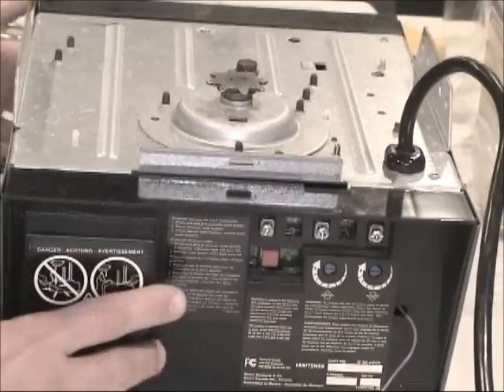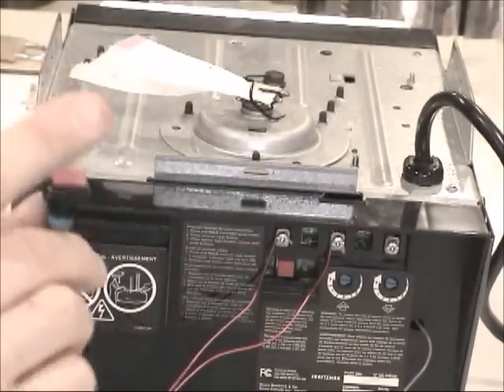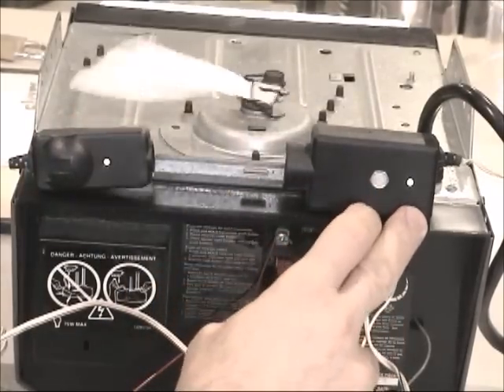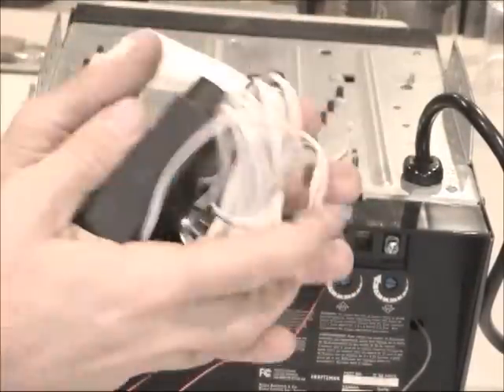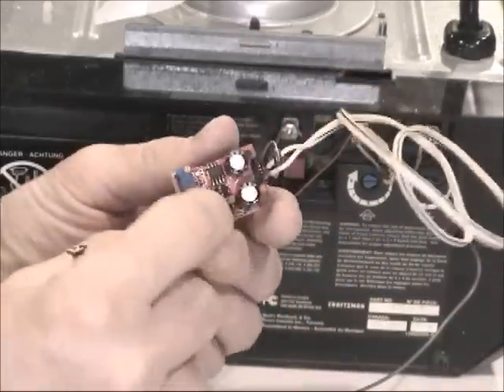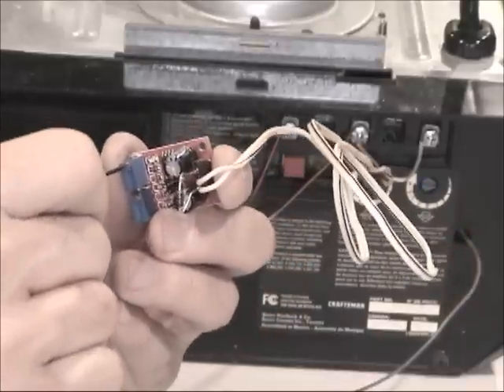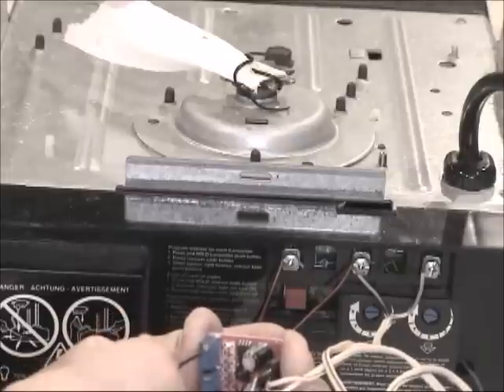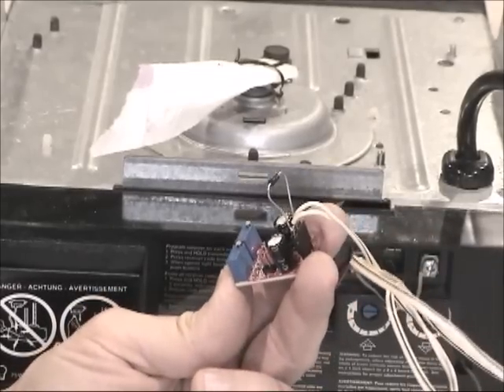Bypass Garage Door Sensor using 555 timer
This video shows hot to bypass the garage door using a 555 timer for test your garage door opener without using the sensor.
You we need the following items that I purchased from MPJA.com but they are also available from ebay.
31070 MI -- Pulse Generator Board, Adjustable  -- $5.95
21670 DI --  1N4148 Logic Diode -- $0.06 (diode is not critical and almost any diode will work)
Disclaim: This video is instructional video of 555 timer application only. By watching this video you agree that I not responsible for any damage or others bad events.